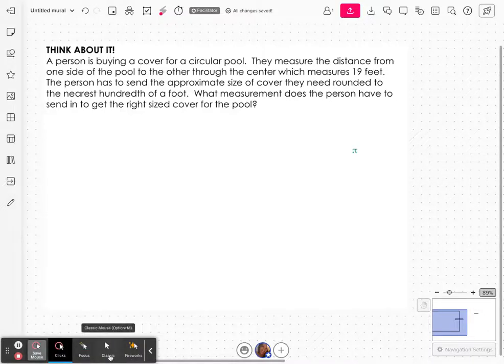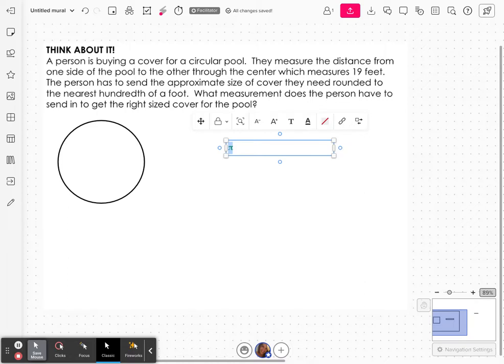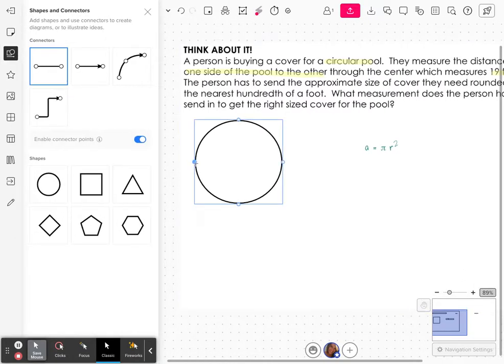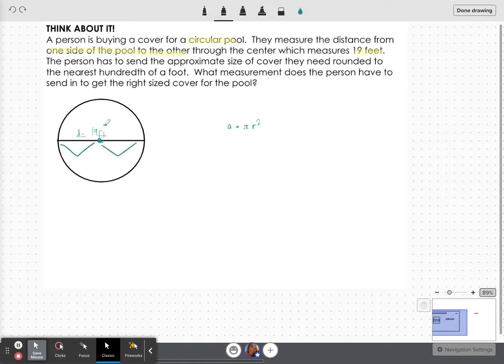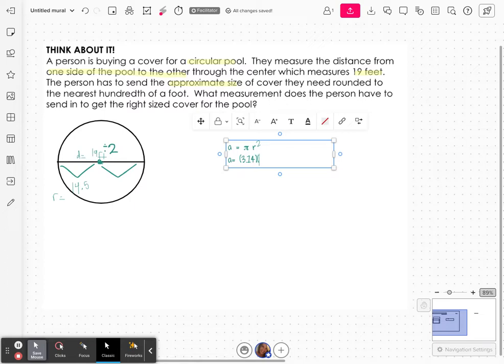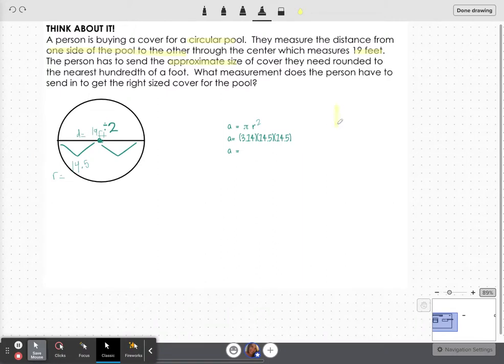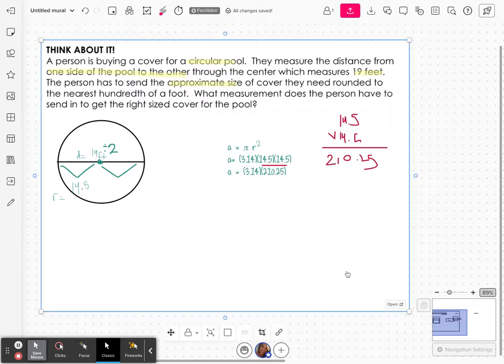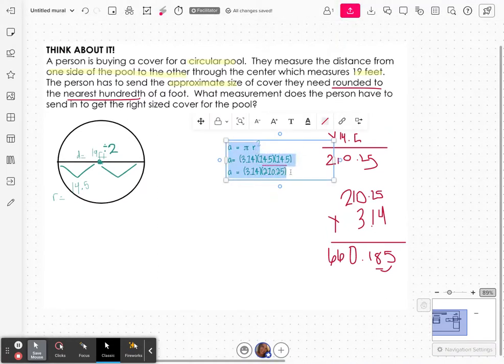7th U4L19 TAI KP